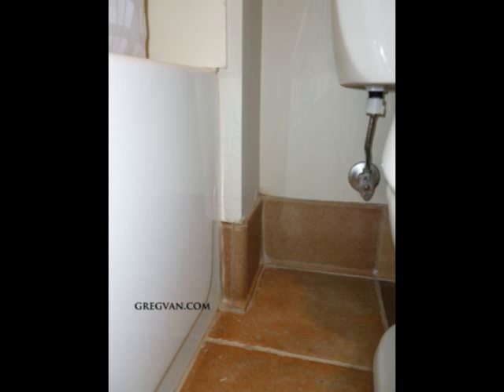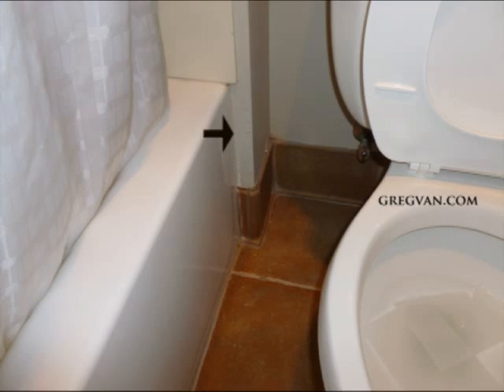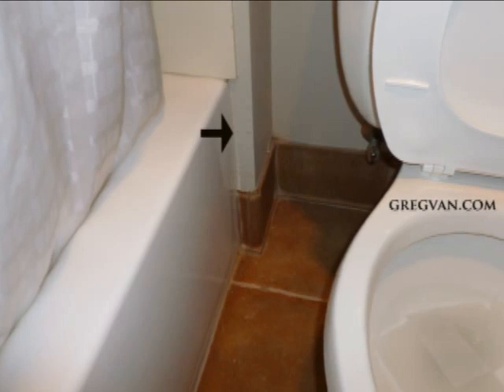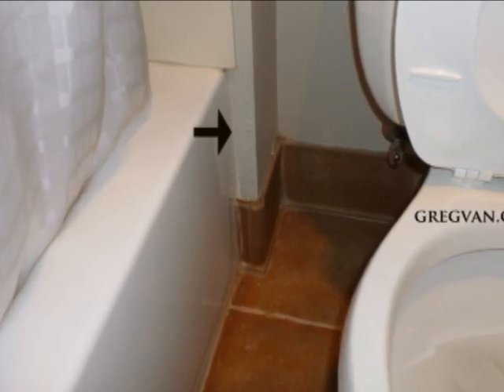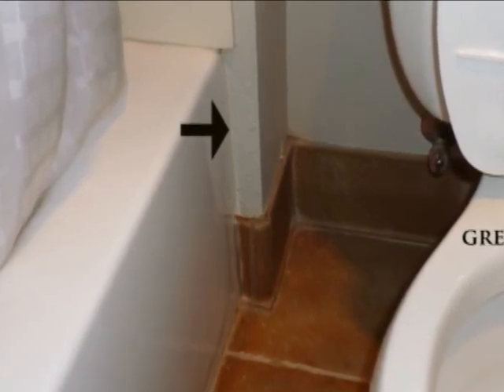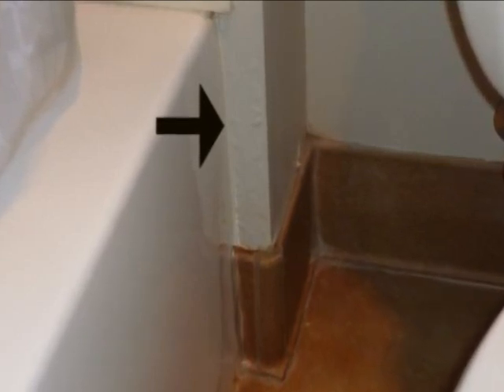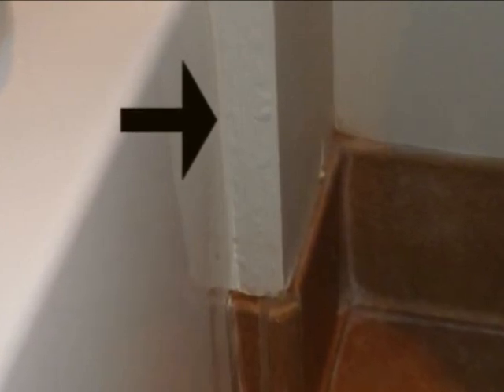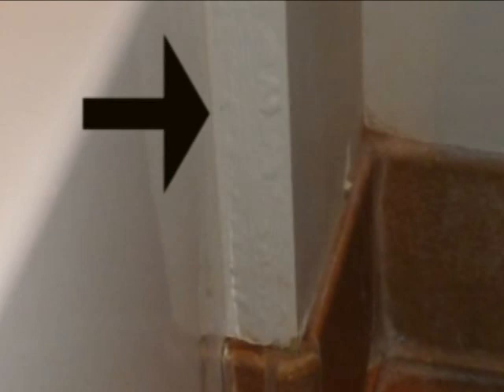Front of Bathtub Side Wall Damage - Bathroom Remodeling Tip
Click on this link for more information about bathrooms, remodeling and construction. This video will provide you with a simple tip that could save you a few dollars in the future. Bathroom remodeling and design problems usually end up costing homeowners lots of money in the future as the water seeps through the drywall, plaster and into the framing, eventually leading to home repairs. Don't let this happen to you and you have the power to increase your construction knowledge through these videos. In other words, start watching more of them.